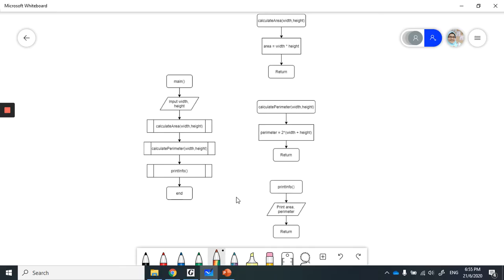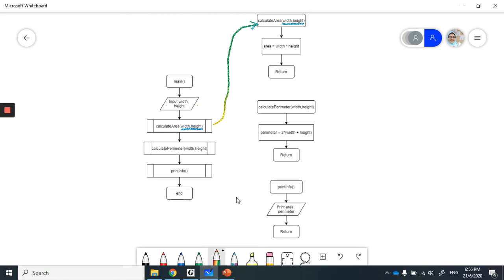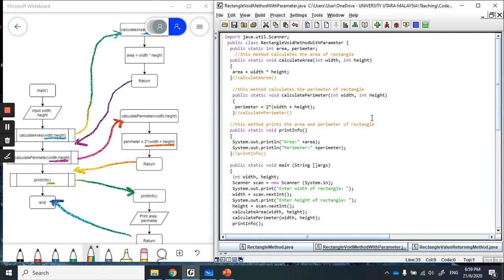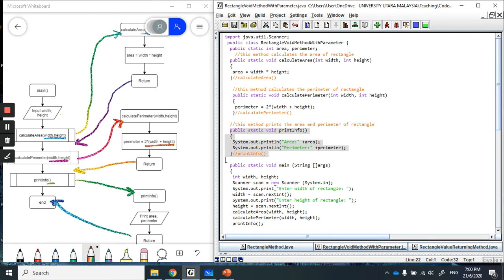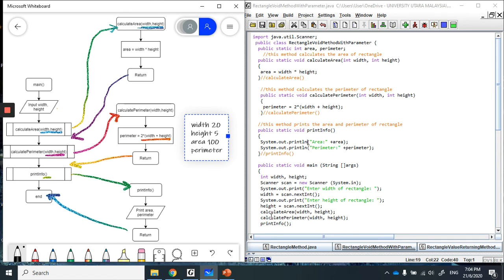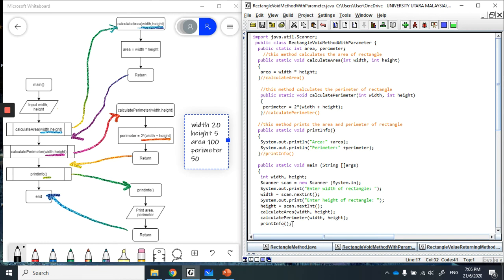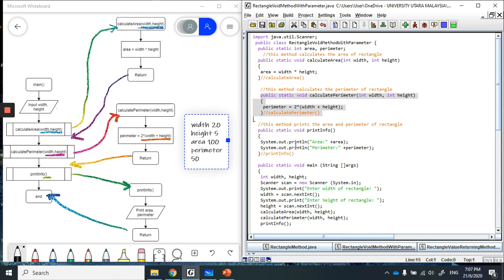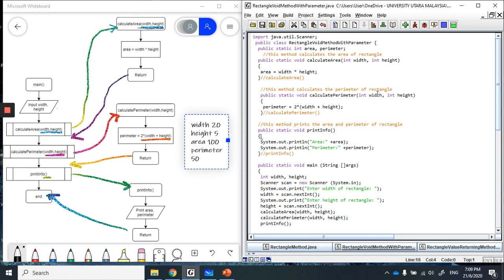Example of void method with parameters - Flow chart & Java Code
This video provides an explanation of how to use the void method with parameters in JAVA. A sample of the flow chart is provided, followed by code. Basically, the program calculates the perimeter and area of a rectangle (easy calculation).
0:00 Introduction
00:38 Flow chart
3:00 Code
7:02 Sample run

**Correction in the video at 6:08, it is not width times height, but width plus height.